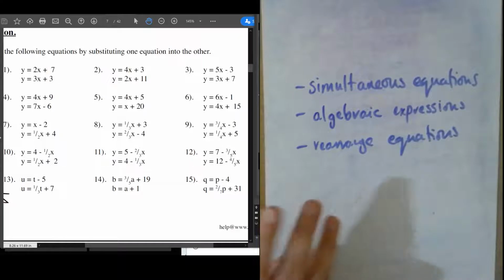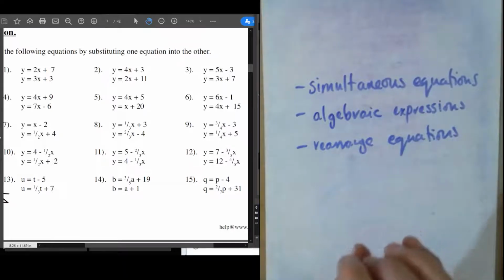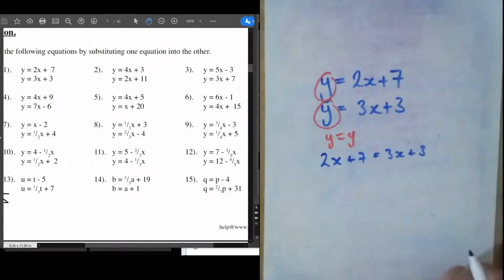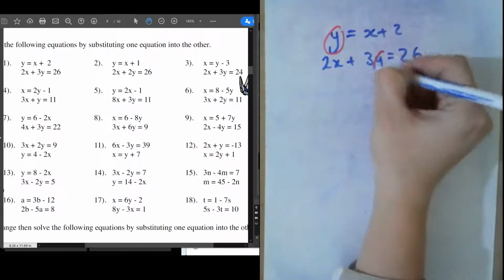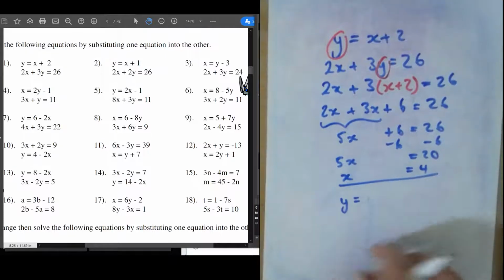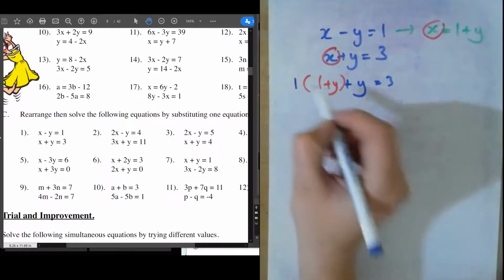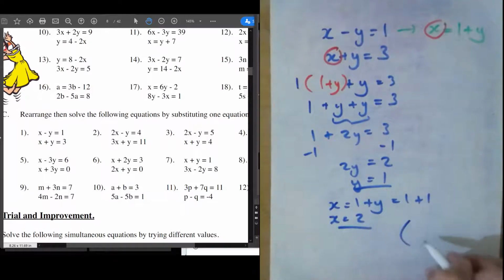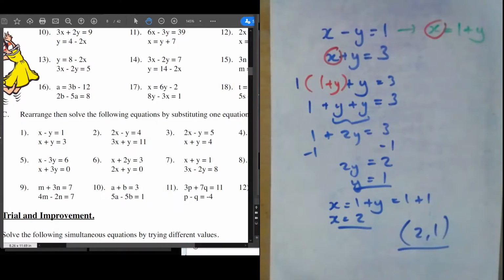Simultaneous Equations - substitution method take 2